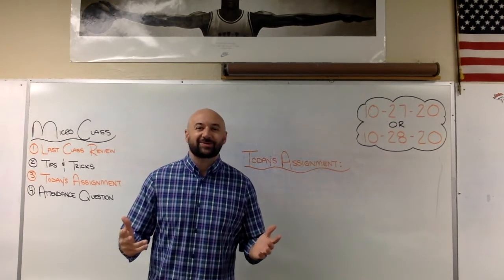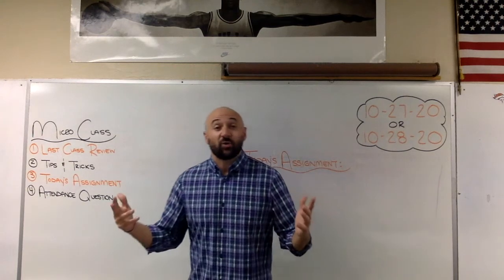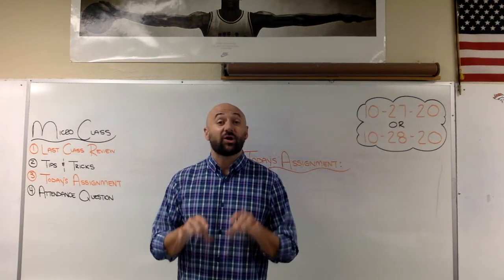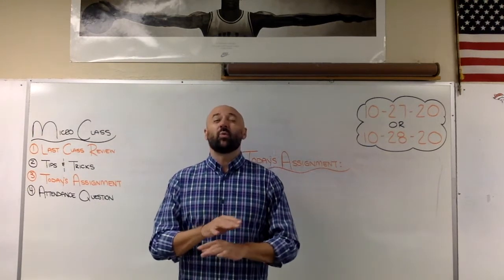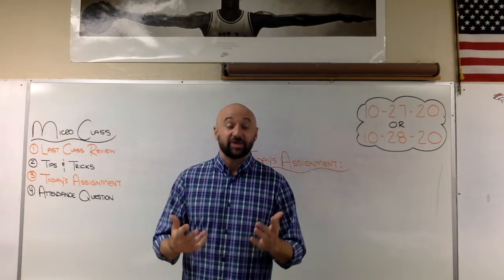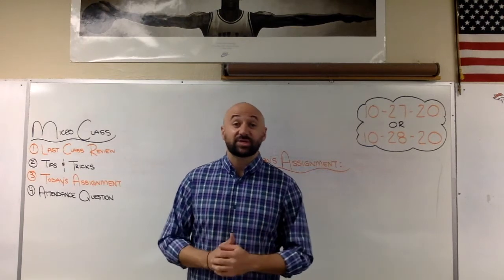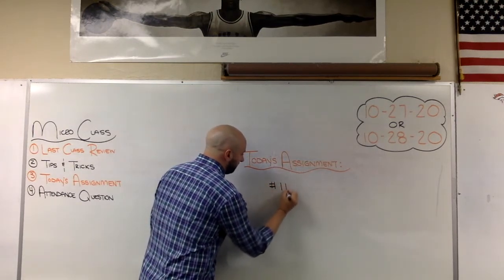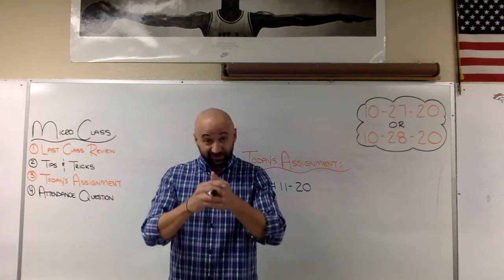Micro Class 26 (10-27-2020 & 10-28-2020)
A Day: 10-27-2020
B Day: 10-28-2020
Continued Practice with Paper Cover